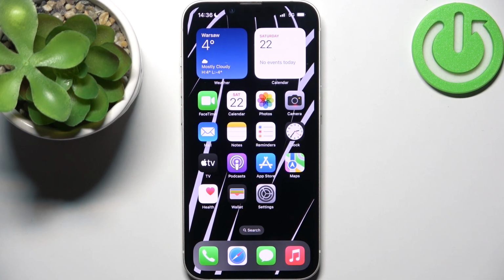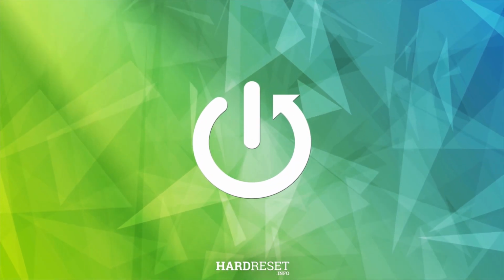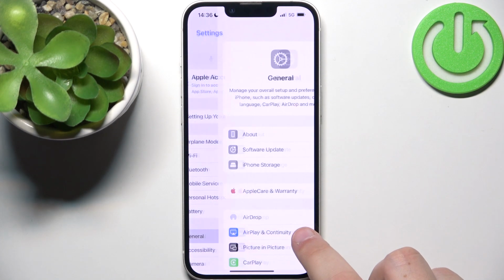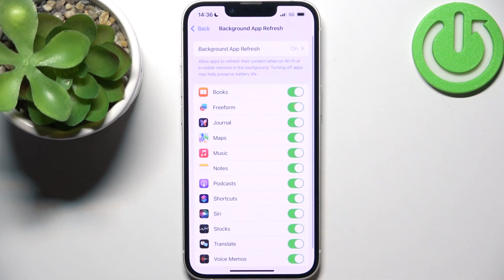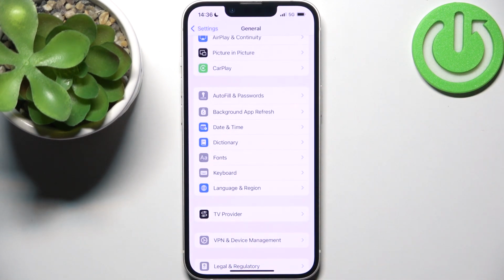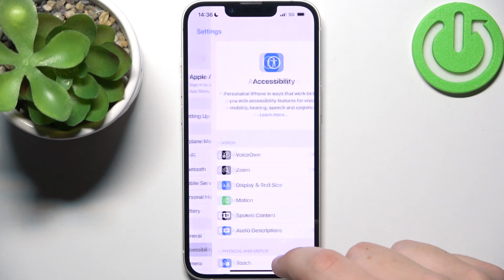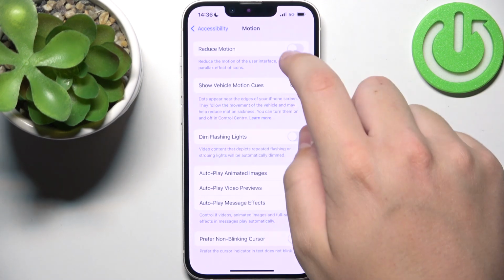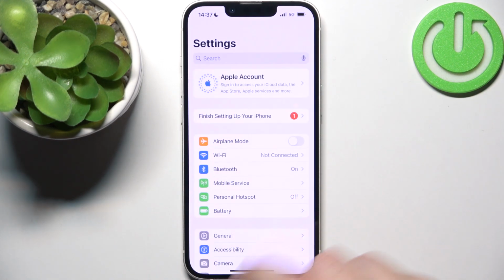How to Speed Up iPhone 16e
Is your iPhone 16e feeling a bit slow? Don't worry, we've got you covered! By following a few simple steps, you can speed up your iPhone and make it run smoother than ever. From clearing cache to managing storage, we'll guide you through optimizing your device for top-notch performance. Get ready to boost your iPhone's speed and enjoy a seamless experience!

How to Make APPLE iPhone 16e Faster?
How to Improve Speed on APPLE iPhone 16e?
How to Boost Performance on APPLE iPhone 16e?
How to Enhance Speed on APPLE iPhone 16e?